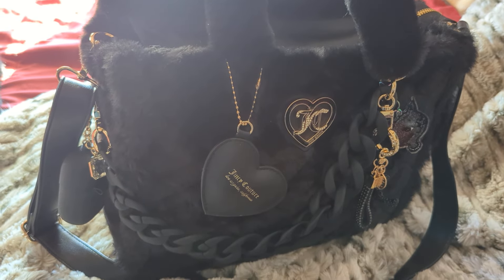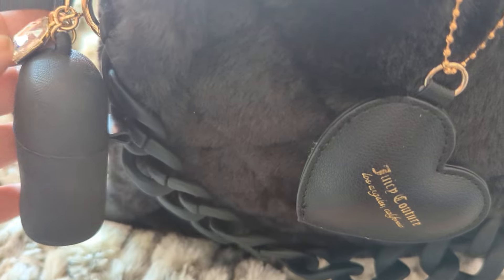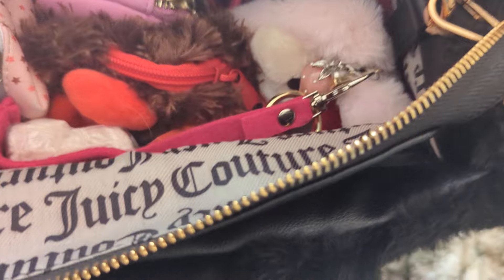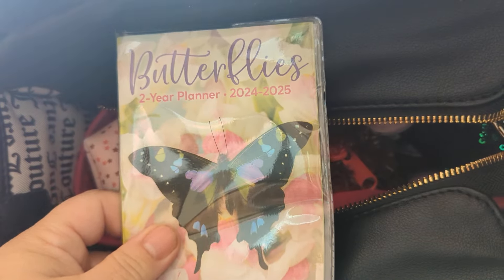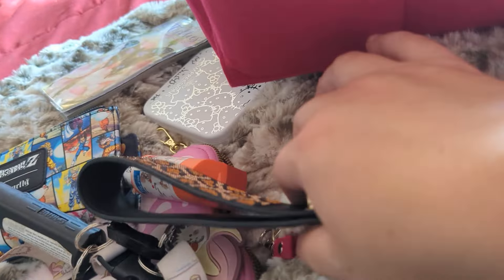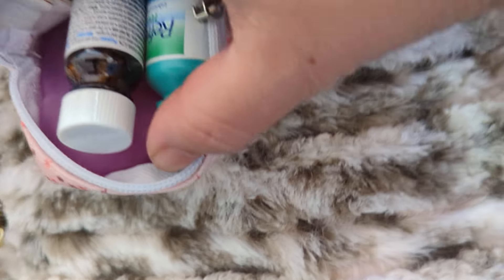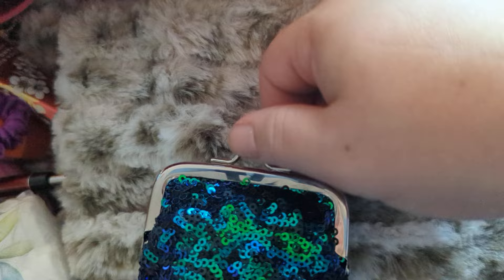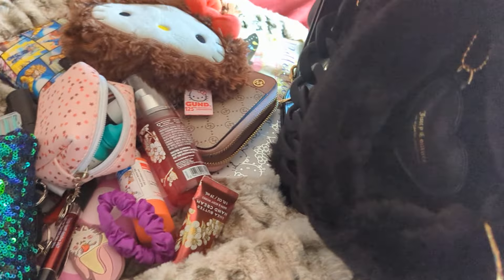Juicy Couture Let's Get Cozy Tote in Licorice what's in my bag , what's in my work tote